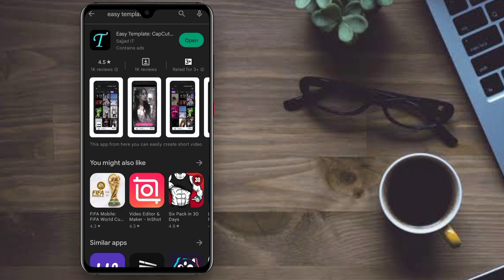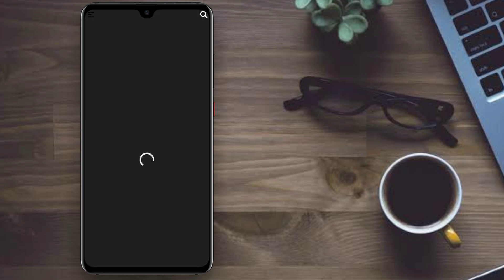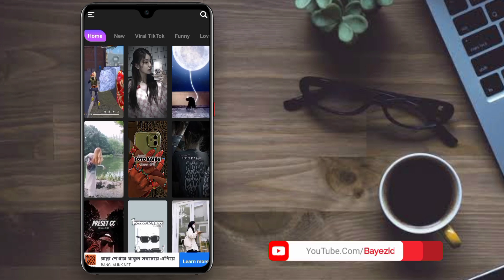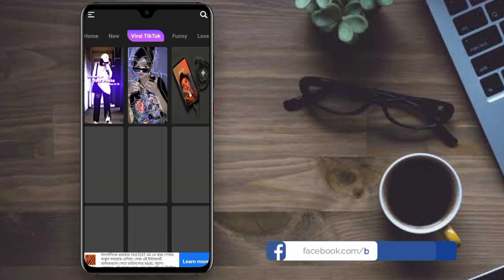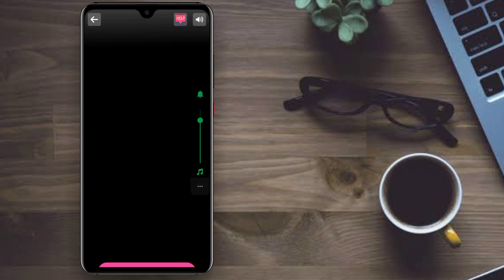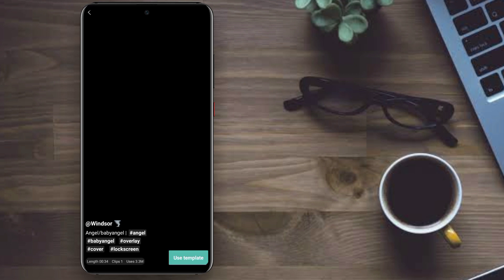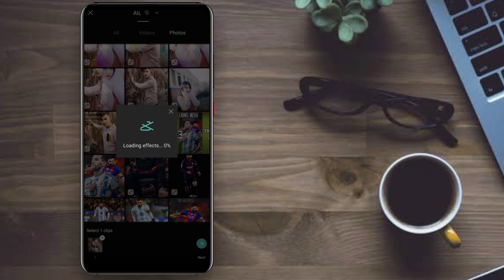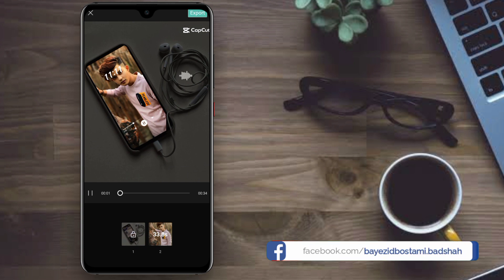Just One Click CapCut Template Video Editing | New CapCut Template | CapCut New Viral Video Editing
Search PlayStore